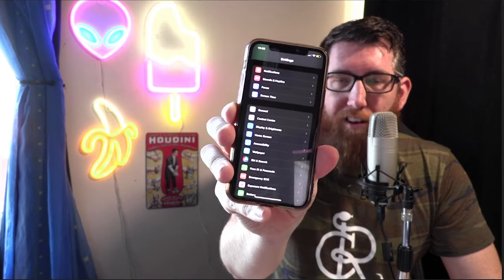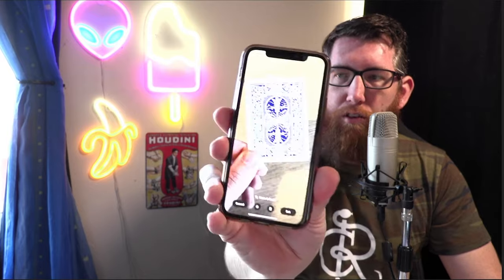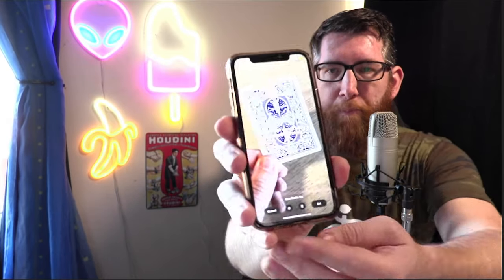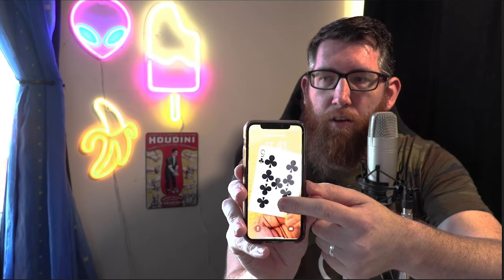iPhone magic with Chris Ramsay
Want to learn a super easy and practical magic trick with Chris Ramsay using your phone lock screen that has endless possibilities? This is the video for you then! I venture onto a new kind of video which is learning magic with other magicians and today's video is looking back at the video that Chris did for a playing card reveal on an iPhone, but can be used to reveal just about ANYTHING.

I give my thoughts on the overall effect, different variations that you can do and different presentation options too, so you can try and adapt the trick to your own style and methods.

As usual, there's timestamps in the description so you can jump to whatever parts you want/need. Hope you enjoy it!

00:00 Intro
00:27 Video Starts
01:24 Performance Start
01:52 Alternative Reveal Method
02:23 Performance Continued
03:01 Additional Performance Notes
03:25 Performance Continued
03:37 Additional 'Comedy' Effect
04:06 Performance Continued
04:41 Performance Chat
04:47 Tutorial Starts
05:24 Not A Throwaway Trick!
06:07 Getting The Photo To Use On iPhone
06:39 Try To Keep Continuity With The Card Photo
06:59 You Can Force ANYTHING
07:18 Forcing A Card
08:09 Taking The Photo
09:16 Taking My Photo
09:40 Setting As Lock Screen
10:37 Quick Overview Of Trick
11:04 Postcard Location Trick Variation
11:53 Packages To Unbox Soon...
12:26 Future Video Ideas
13:14 Road To 1k Subs!

VIDEO/PHOTO GEAR
▸ MAIN CAMERA
▸ MAIN CAMERA LENS
▸ VLOGGING CAMERA
▸ VLOGGING LENS
▸ WIRELESS MICROPHONE

Some of these links are affiliate links and means we get a small return from the affiliated company if you purchase via our link, which is no extra cost to you. This helps fund the channel to make videos like this possible.